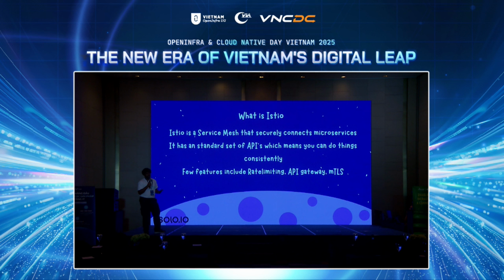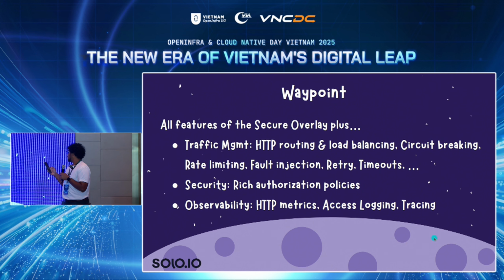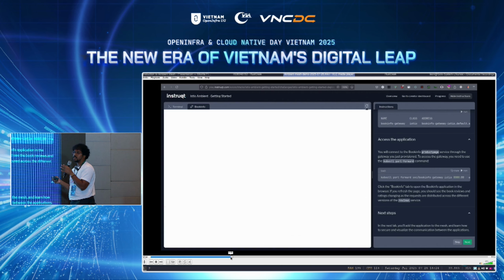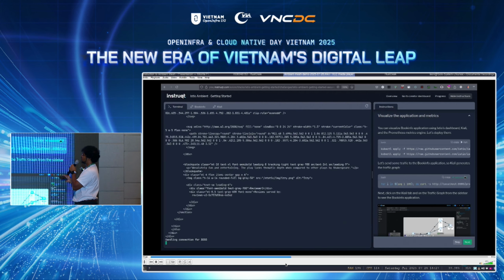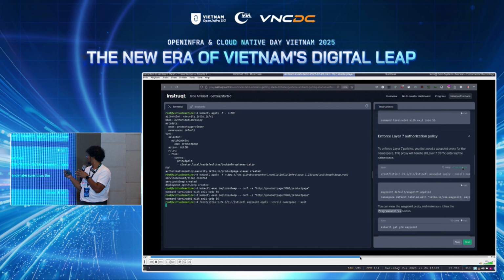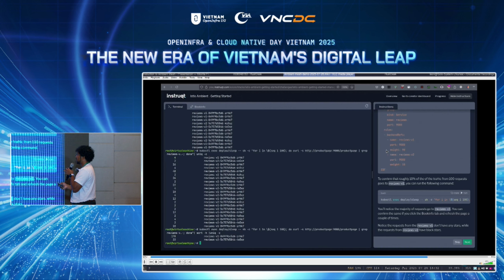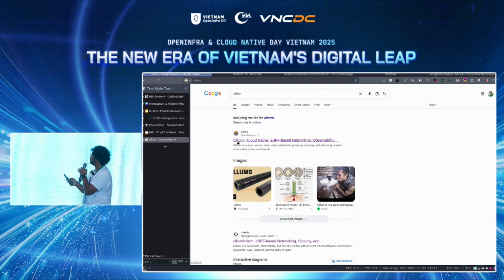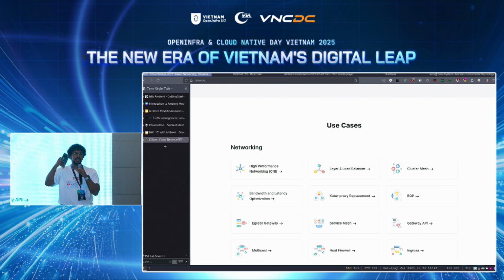Introduction to Ambient Mesh a sidecarless service mesh | Leon Nunes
Speaker: Leon Nunes – Solo.io
Presentation Title: Introduction to Ambient Mesh a sidecarless service mesh